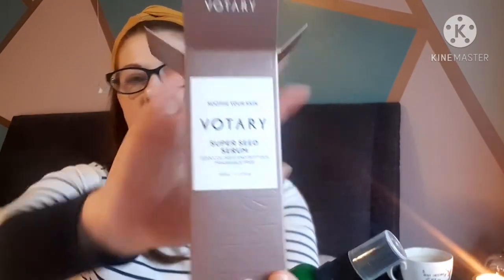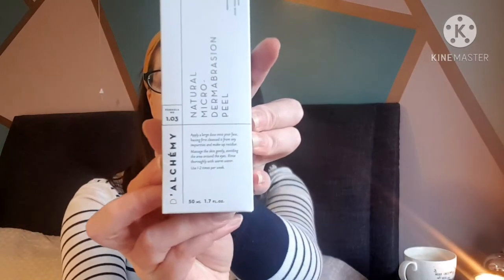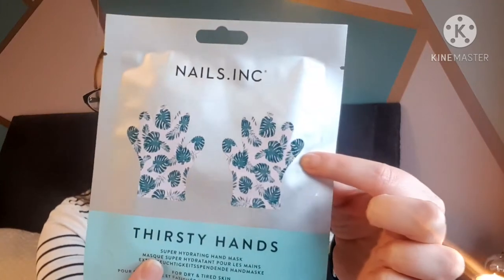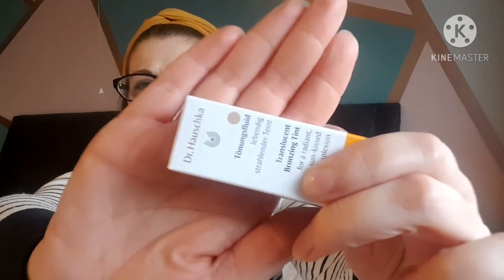Roccabox & Get The Gloss | The Hero Edit | Unboxing over £200 worth of products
This is an amazing value limited edition beauty box from Roccabox & Get the Gloss.

Amazing brands and products to try and I can not wait to get all of this gorgeous skincare on my face!!

Let me know if you managed to pick up this box. What's your favourite product? I'd love to hear your thoughts on any of the products that you've tried.